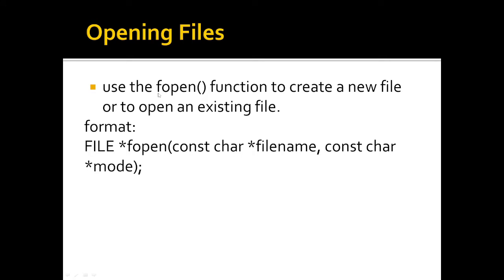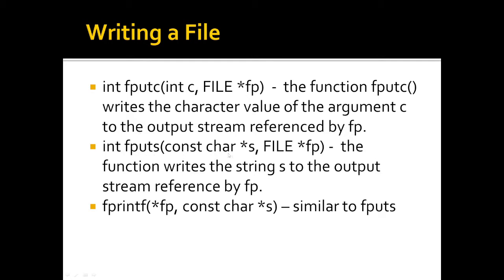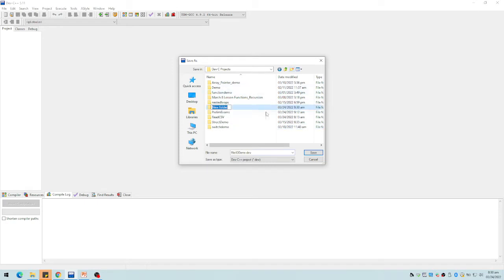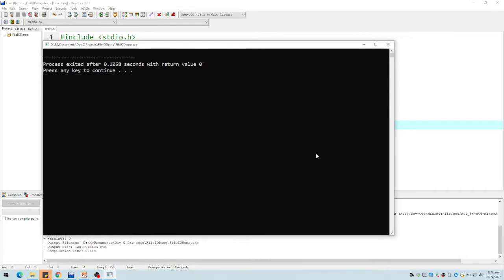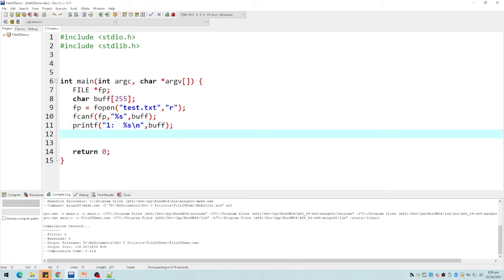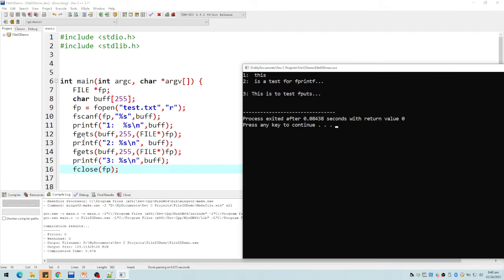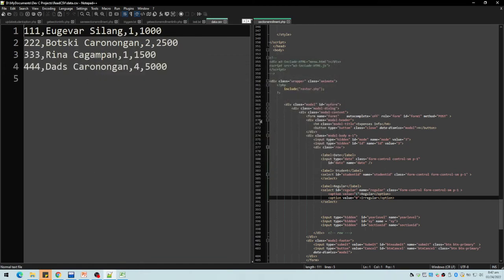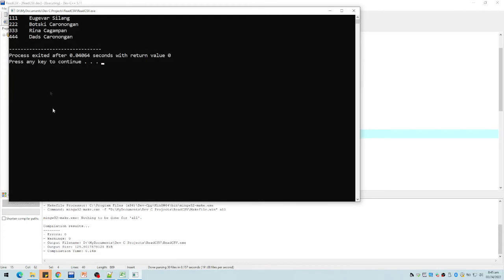C - FILE I/O - by Sir eudz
Contains
opening of file
file modes
closing of file
read from file
write to file
3 Demo PRograms